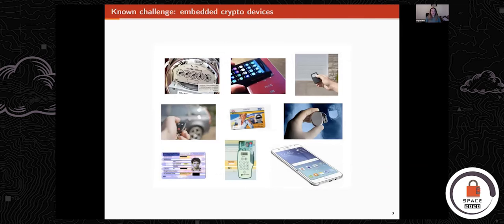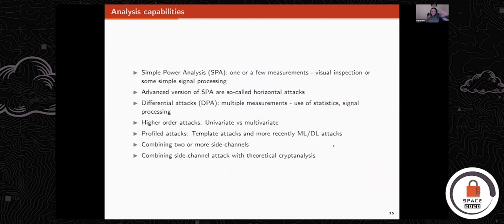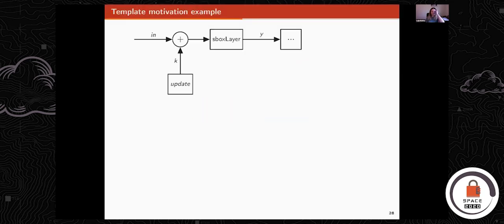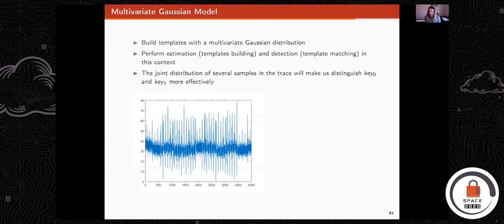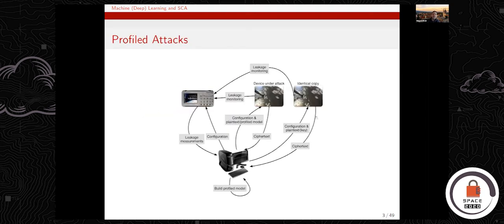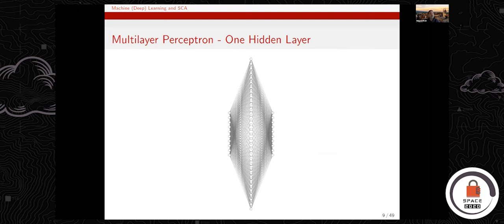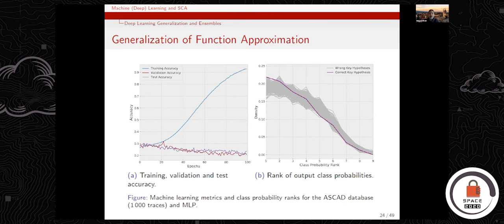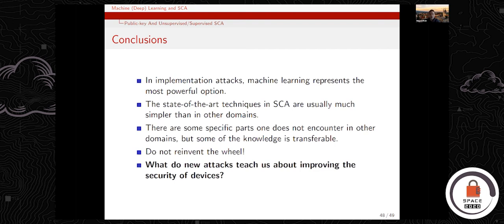SPACE 2020 tutorial 5: Profiling Side-channel Analysis, Dr. Lejla Batina, Dr Stjepan Picek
Conference: Tenth International Conference on
Security, Privacy and Applied Cryptographic Engineering (SPACE 2020)

Date: December 17, 2020 -- December 20, 2020

Abstract :
Side-channel attacks (SCAs) are recognized as powerful attacks on implementations of cryptographic algorithms. Commonly, one divides side-channel attacks into direct attacks and two-stage (profiling) attacks. Direct attacks have an advantage that they do not require access to an identical copy of the device under attack, but such attacks might require tens of thousands of measurements. On the other hand, two-stage attacks assume an ``open'' device, but the actual key recovery stage requires only a few measurements or, in some cases, a single trace. In recent years, machine learning-based attacks positioned themselves as a strong direction for profiling SCA. Additionally, the deep learning domain's rapid improvements also advanced SCA as deep learning methods showed capable of breaking even protected implementations. In the first part of this tutorial, we give introduction to SCAs and cover more "traditional" profiling techniques like template attacks. Next, we concentrate on the recent advances in the deep learning-based SCAs. Here, we give a particular emphasis on the challenges we are facing when using deep learning and interesting future research directions. Finally, we give a practical hands-on exercise where the participants will use deep learning to break a software implementation of Elliptic Curve Cryptography (ECC) on ARMCortex microcontrollers.

Biography:
Lejla Batina is a Full Professor in the Institute for Computer and Information Sciences (iCIS) at Radboud University and the Director of education of the Institute. She received her PhD degree from KU Leuven, Belgium (2005). Prior to joining Radboud University in 2009 she was a postdoctoral researcher with the COSIC group at KU Leuven (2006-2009). She spent 3 years working in industry as a cryptographer at Pijnenburg Securealink (later SafeNet B.V.) in The Netherlands (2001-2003). Her research interests include cryptographic implementations and physical attacks and countermeasures. She was a program co-chair of CHES 2014 (the IACR flagship conference on cryptographic hardware and embedded systems). She currently serves as a general co-chair of EUROCRYPT 2021 and RWC 2021. She was the PI in several research projects with national and EU funding. She leads a group of 10 researchers at Radboud Uni. and 8 PhD students have so far graduated under her supervision.

Stjepan Picek is an assistant professor in the Cybersecurity group at TU Delft, The Netherlands. His research interests are security/cryptography, machine learning, and evolutionary computation. Before the assistant professor position, Stjepan was a postdoctoral researcher at MIT, USA, and at KU Leuven, Belgium. Stjepan finished his PhD in 2015 with a topic on cryptology and evolutionary computation techniques. Stjepan also has several years of experience working in industry and government. Stjepan is a member of the organization committee for International Summer School in Cryptography and president of the Croatian IEEE CIS Chapter. He is a general co-chair for Eurocrypt 2020 and 2021, program committee member and reviewer for several conferences and journals, and a member of several professional societies.

Copyright: All copyright of this talk is held by the speakers.